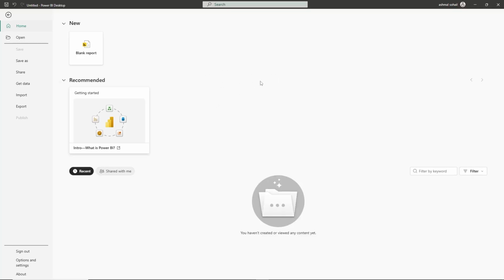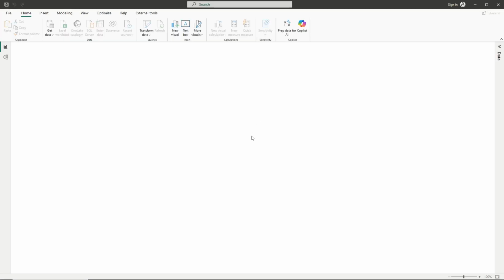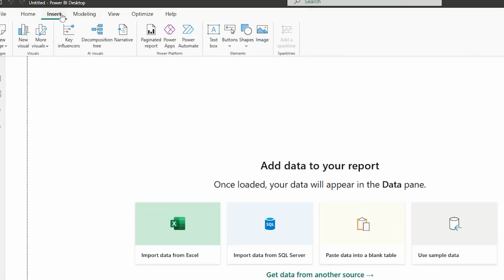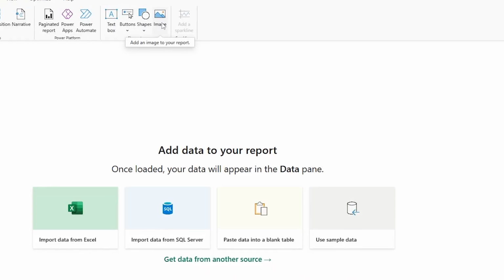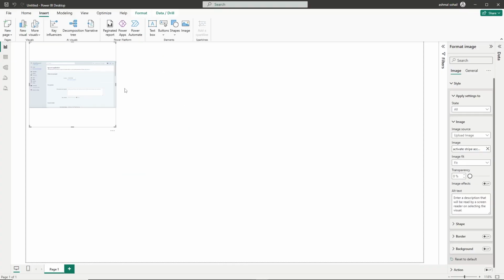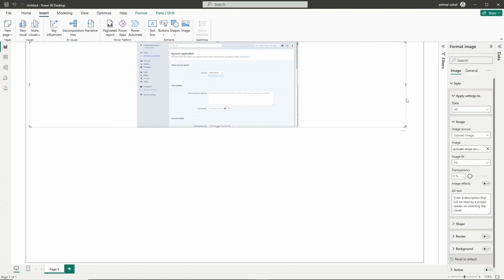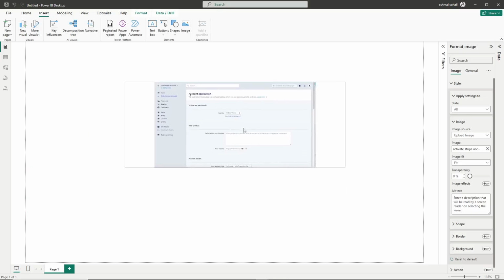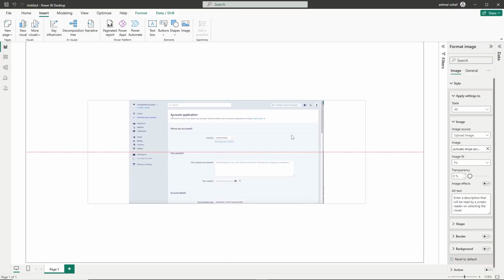How To Add A Logo In Power BI Desktop - (2026 Steps)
Want to customize your Power BI reports with your own branding? In this video, you’ll learn how to add a logo in Power BI Desktop step by step. We walk through inserting images, positioning your logo properly, resizing it for dashboards, and keeping your reports clean and professional. This tutorial is perfect if you’re building client reports, company dashboards, or personal analytics projects and want them to look polished and branded.